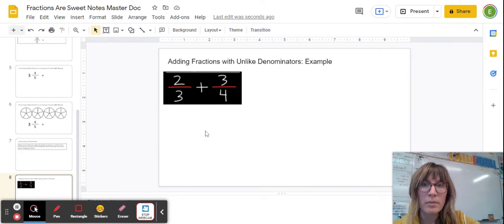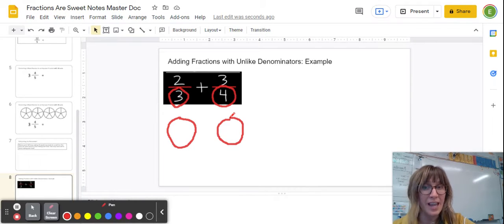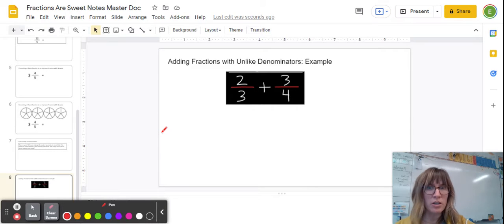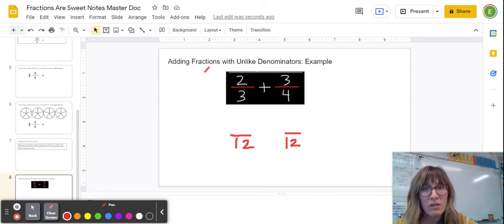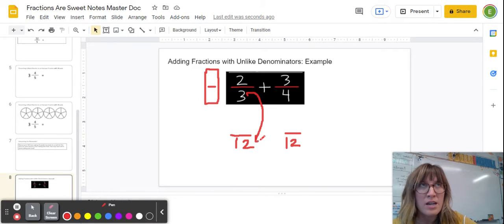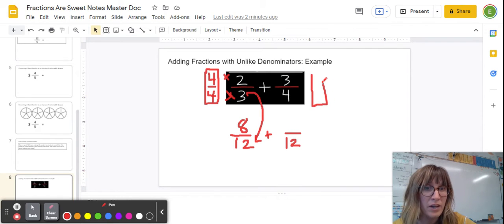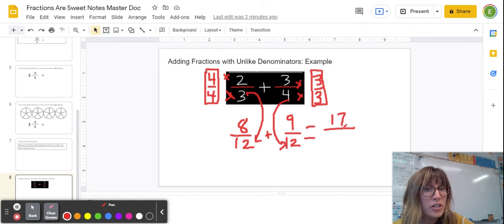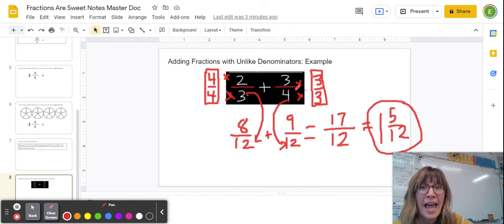Adding Fractions with Unlike Denominators: Example